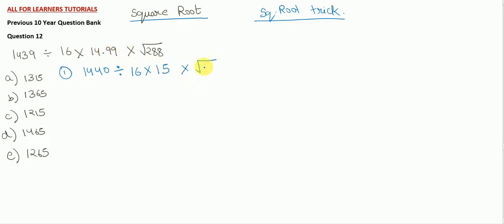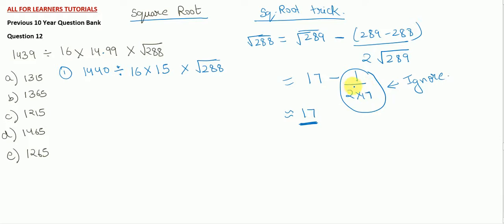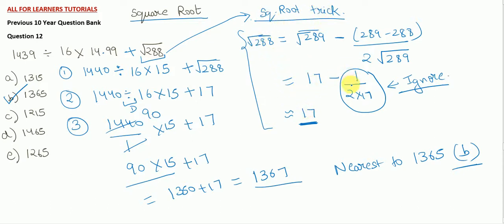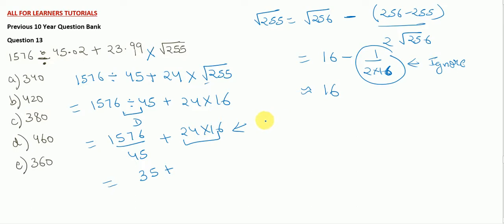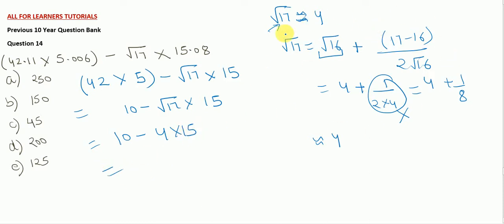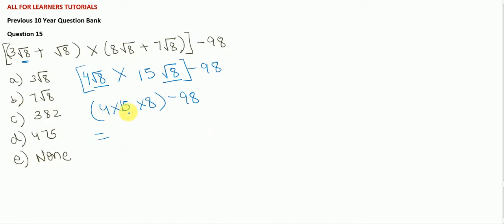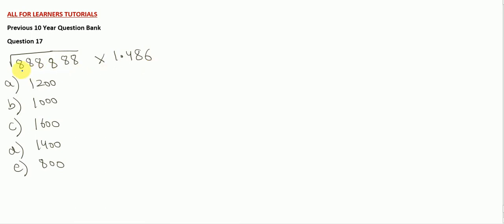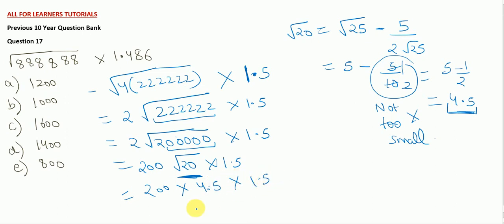Simplification Tricks | Square root | Previous 10 year Questions | Q12 to 17 | IBPS PO | SSC